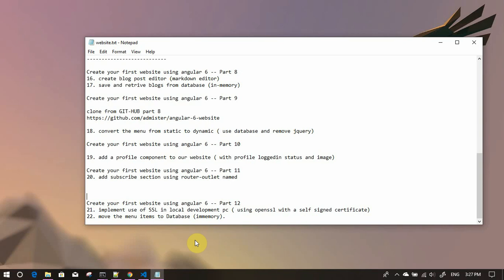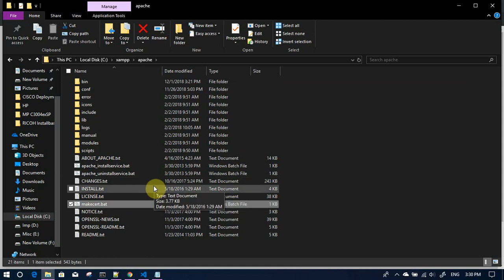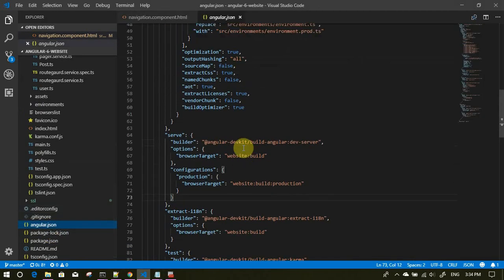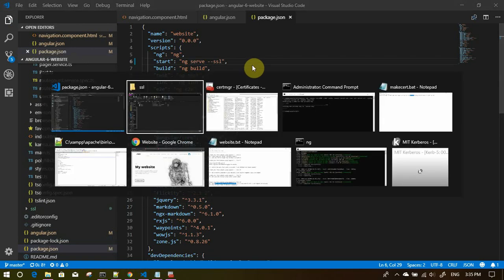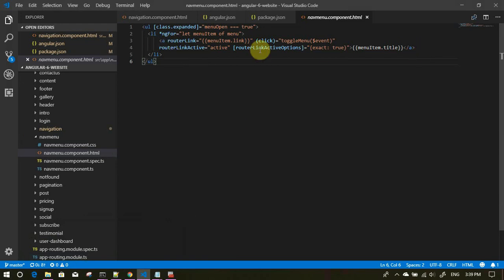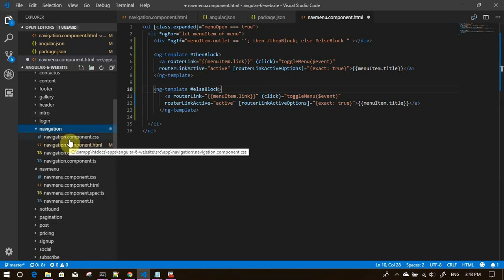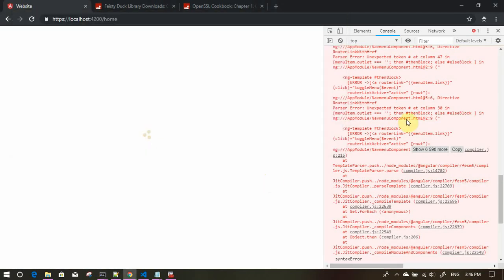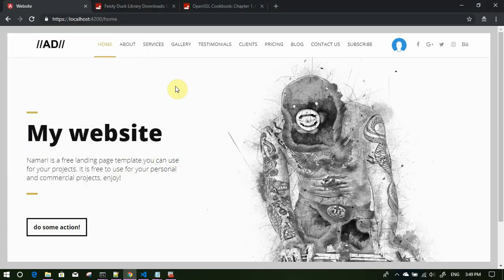Create your first website using angular 6 -- Part 12 -- Local Development SSL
Create your first website using angular 6 -- Part 12
21. implement use of SSL in local development pc ( using openssl with a self signed certificate)
22. move the menu items to Database (immemory)

COMMAND to generate SSL certificate
openssl req -newkey rsa:2048 -x509 -nodes -keyout server.key -new -out server.crt -config ./openssl-custom.cnf -sha256 -days 365

Openssl-custom.cnf

[req]
default_bits = 2048
prompt = no
default_md = sha256
x509_extensions = v3_req
distinguished_name = dn

[dn]
C = IN
ST = HR
L = Gurgaon
O = IT
OU = IT Department
CN = localhost

[v3_req]
subjectAltName = @alt_names

[alt_names]
DNS.1 = *.localhost
DNS.2 = localhost

CERTMGR.msc to add certificate